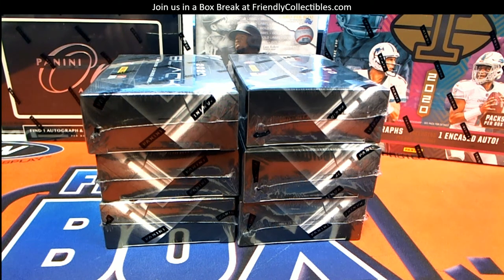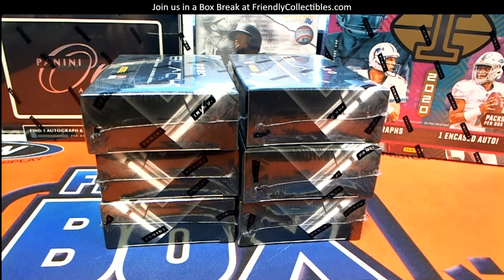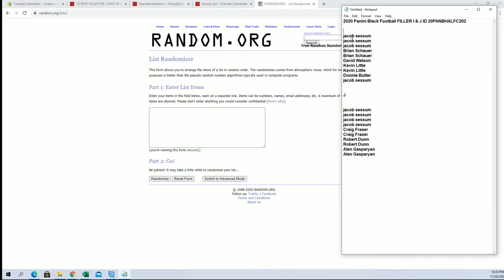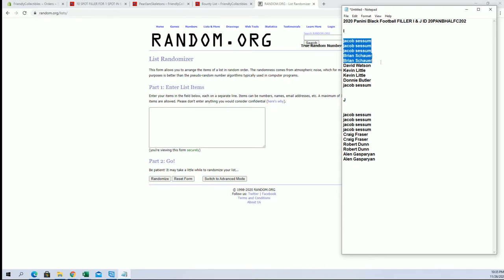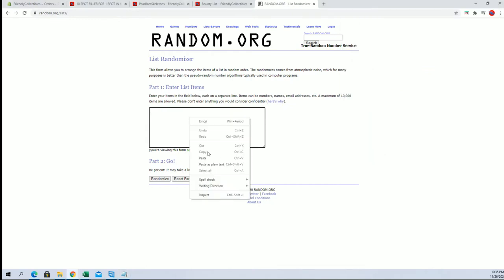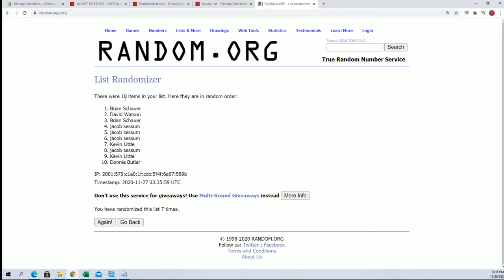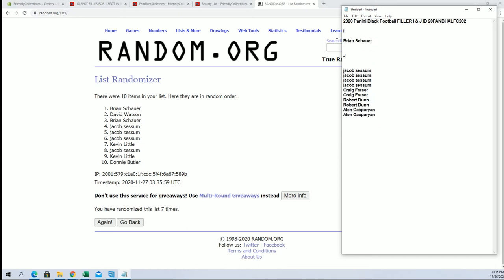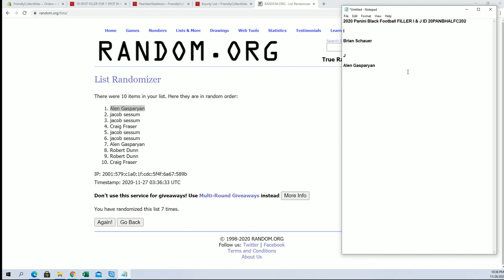2020 Panini Black Football 6 BOX HALF CASE BREAK FILLERS I & J ID 20PANBHALFC202